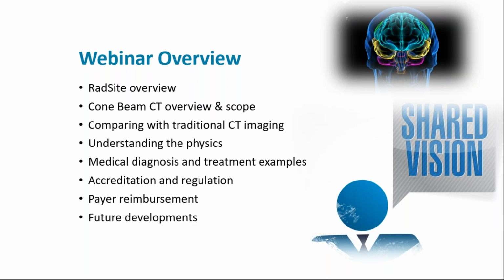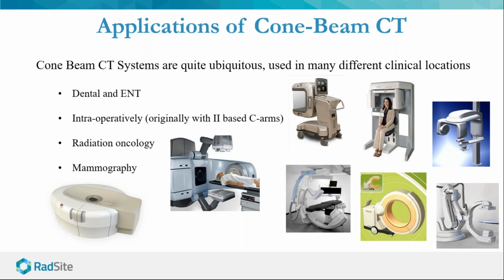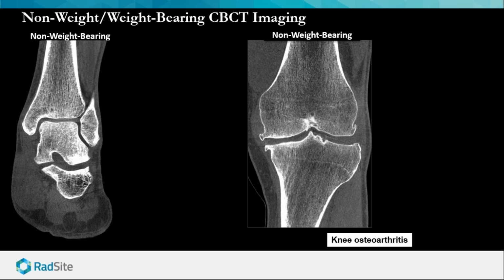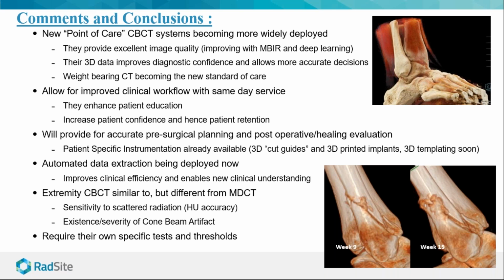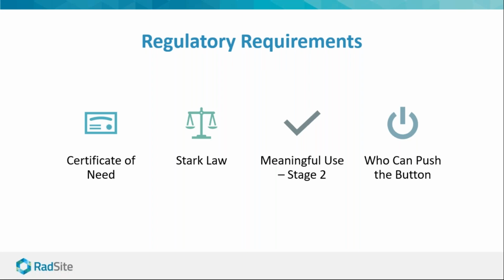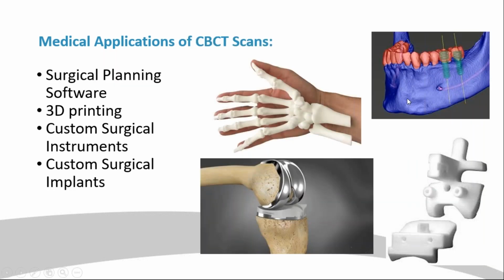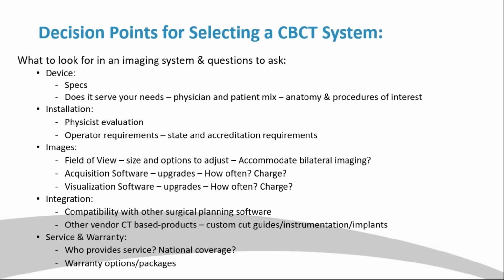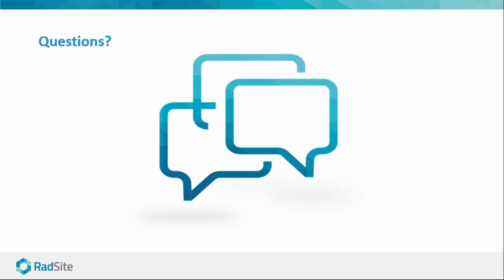An Overview of Cone Beam CT Imaging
This webinar highlights the latest in Cone Beam CT Imaging in the United States from leading experts in the field.  Thousands of Cone Beam CT systems are not being used for diagnostic and interventional imaging due to lack of accreditation, which in turn affects reimbursement. The session will highlight the opportunities and challenges associated with Cone Beam CT systems, including the need for national quality and performance standards.